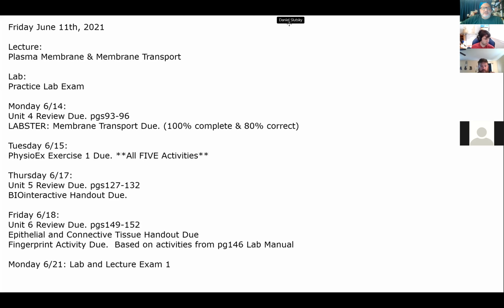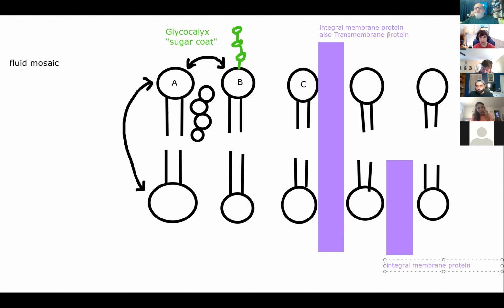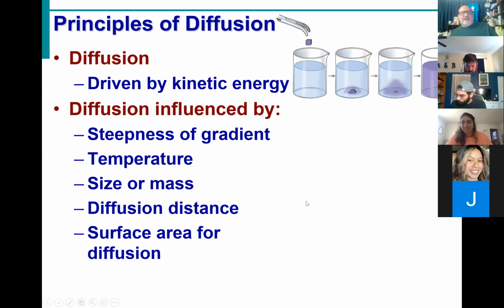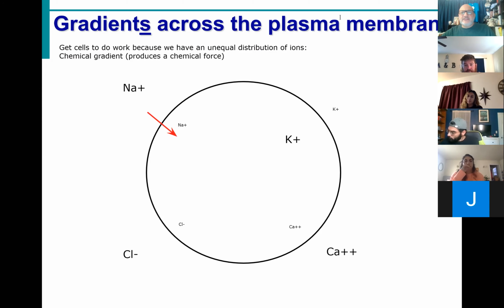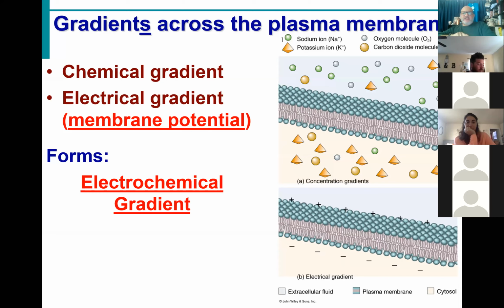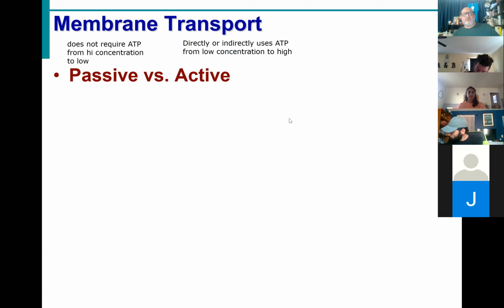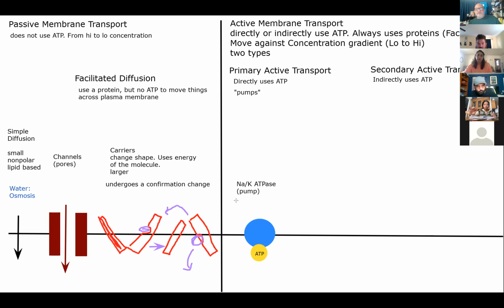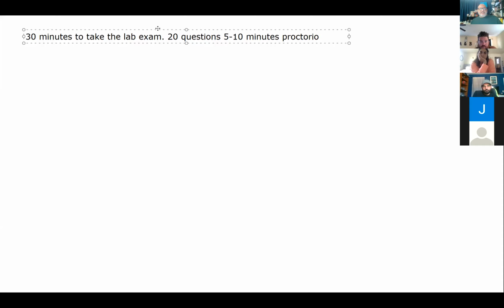BIOL430 Sum21 Cells Plasma Membrane Lecture